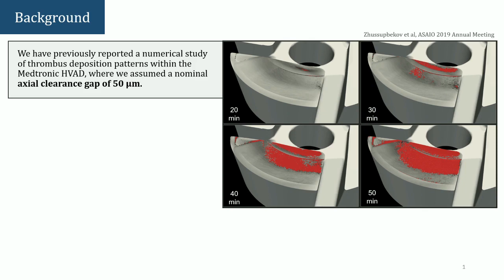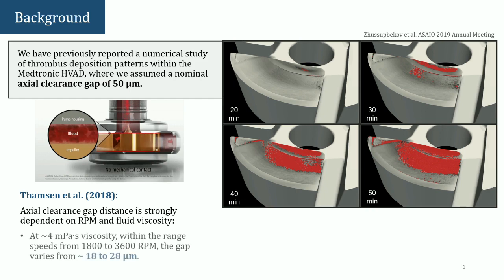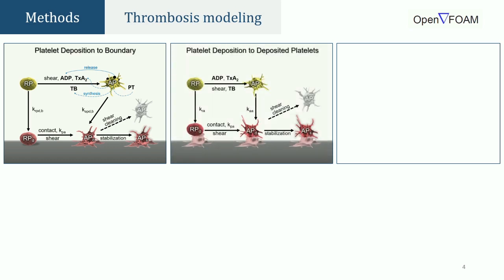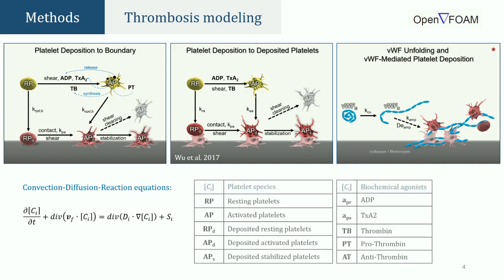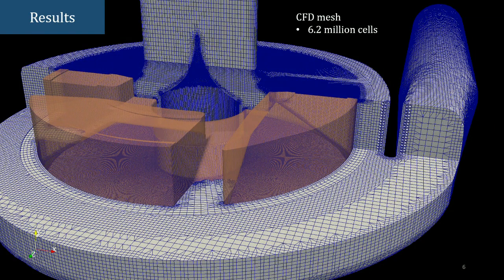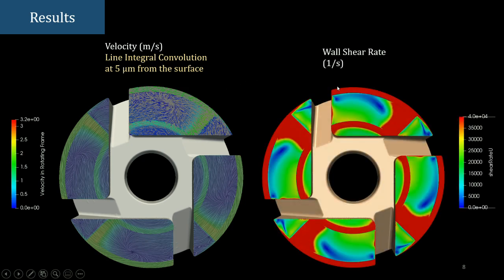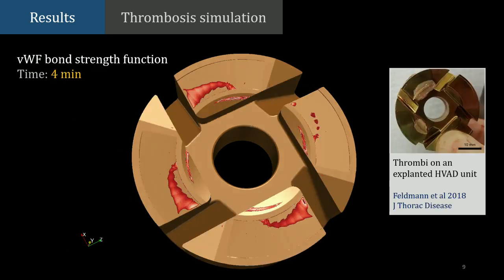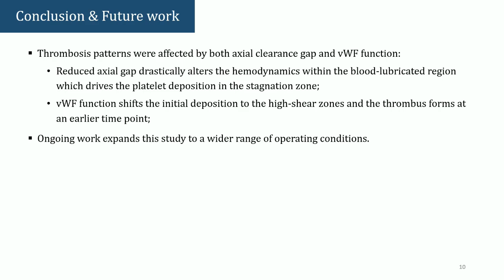Simulated Thrombosis Patterns in HVAD Depend on Axial Clearance Gap and vWF Activity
• Presented at ASAIO 2020 On-Demand Virtual Meeting on June 1, 2020.
Explanted HVAD units presenting pump thrombosis demonstrate a variety of deposition patterns. Blood protein von Willebrand Factor (vWF) is considered instrumental in high-shear thrombosis. Additionally, in a recent experimental study by Thamsen et al (2018), the axial clearance gap of the blood lubricated bearing of the HVAD was shown to vary with RPM and fluid viscosity. We performed numerical simulations of thrombosis at two values of the axial gap with and without the vWF function. Our results suggest that these parameters could drive the variability in thrombosis patterns observed in explants.
This research was supported by NIH Grant 1 R01 HL089456.